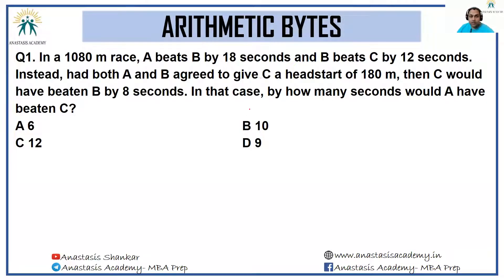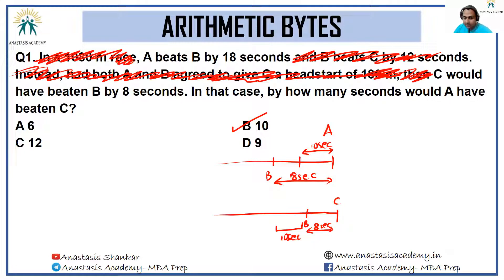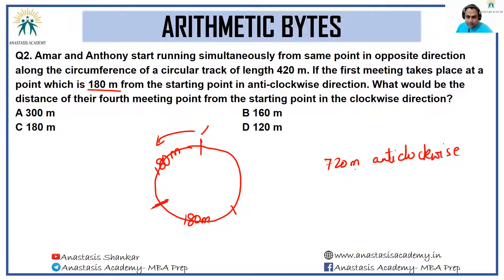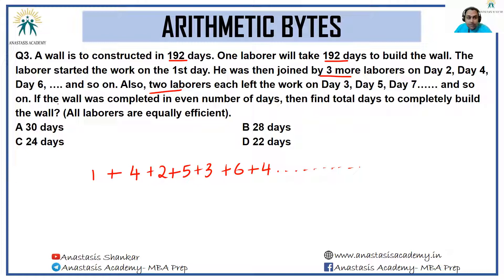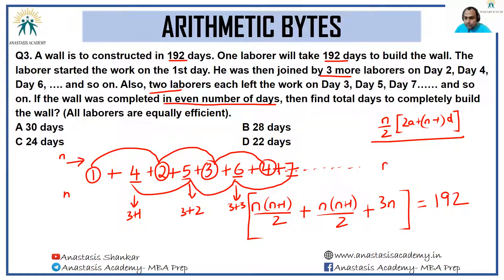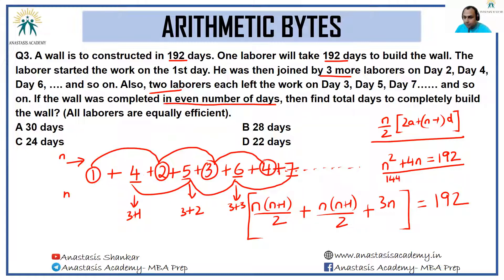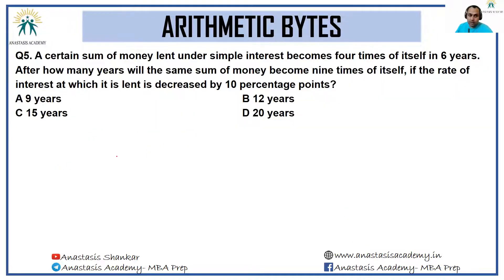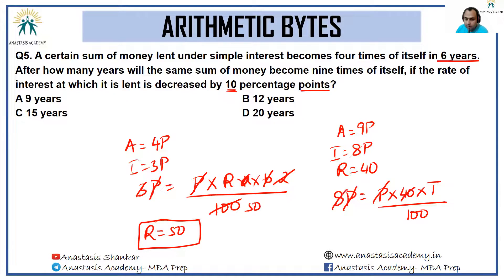Episode - 4 | Arithmetic | How CAT 100%iler Arvind Shankar attempts QA Question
Strengthen your Arithmetic for CAT | XAT | NMAT | SNAP with this exclusive playlist where CAT 100%iler Arvind Shankar solves actual CAT-level Arithmetic questions step by step.

Learn the shortcuts, concepts, and problem-solving strategies that toppers use to crack one of the most important topics in CAT Quantitative Aptitude.

📚 What’s inside:
✅ CAT Arithmetic Questions solved with detailed explanations
✅ Coverage of key topics – Percentages, Profit, Loss & Discount, Simple Interest & Compound Interest, Ratio & Proportion, Partnership Problems, Averages & Weighted Averages, Mixtures & Alligations, Time, Speed & Distance (including Boats & Streams, Trains, Relative Speed), Time &, Work (including Pipes & Cisterns, Efficiency problems), Basics of Linear Equations in Arithmetic context, Arithmetic Progression (AP) applications, Applications of Arithmetic in Word Problems & CAT-level puzzles
✅ Shortcut techniques to save time in CAT exam
✅ Toppers’ thought process for approaching Arithmetic problems
✅ Perfect for CAT, XAT, NMAT, SNAP, and other MBA entrance exams

💡 Arithmetic carry significant weight in CAT QA.

By practicing these videos with a CAT 100%iler’s approach, you can improve both speed & accuracy in your preparation.